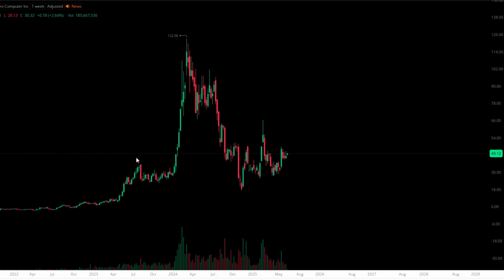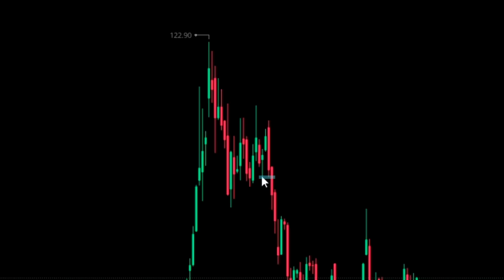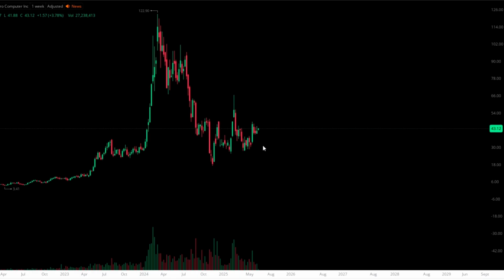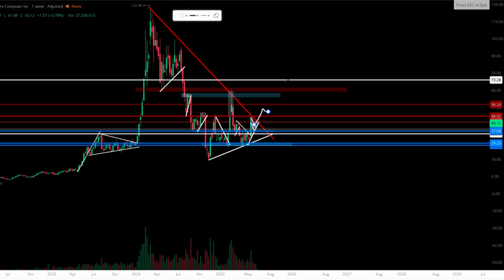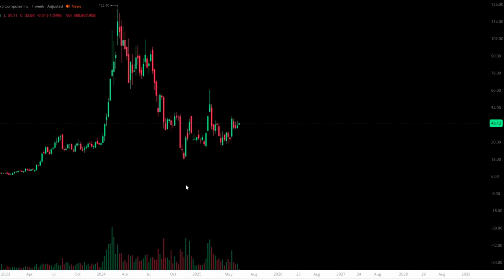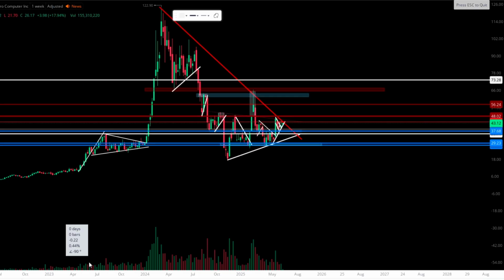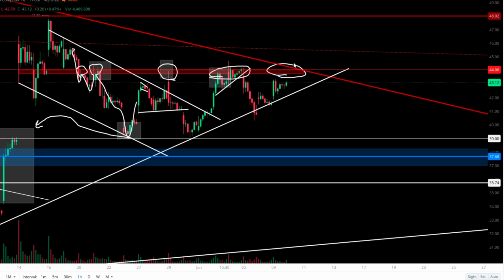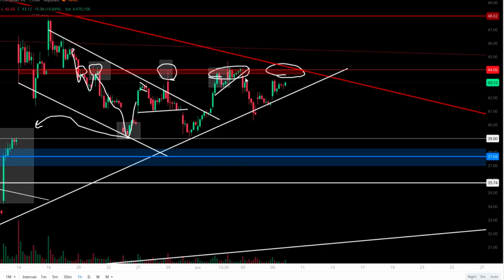SMCI Price Prediction! | Technical Analysis | June 12th, 2025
Using technical analysis we analyze SMCI stock price to get an actionable price prediction levels to watch and much more for the next days and weeks to come!

Drop your price targets and feedback below. ⬇